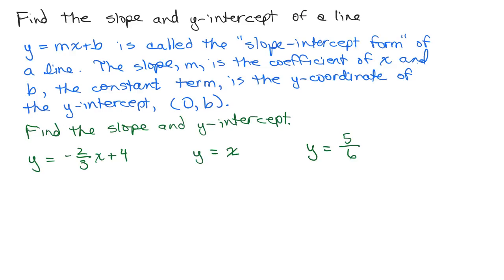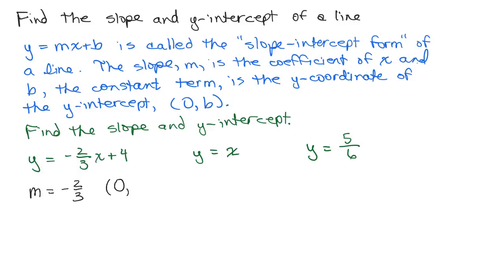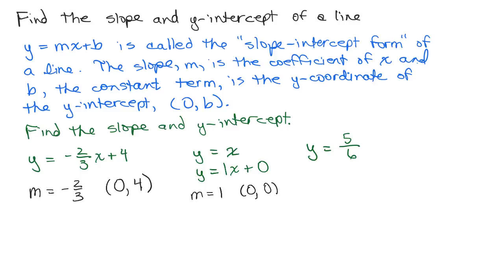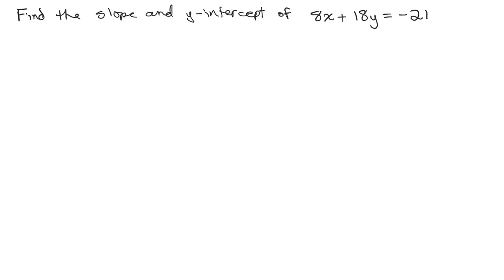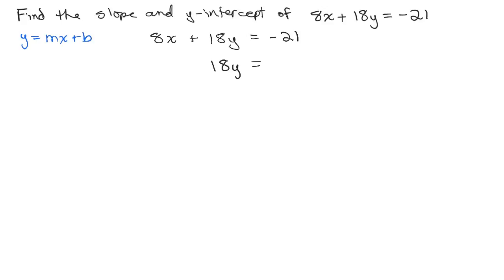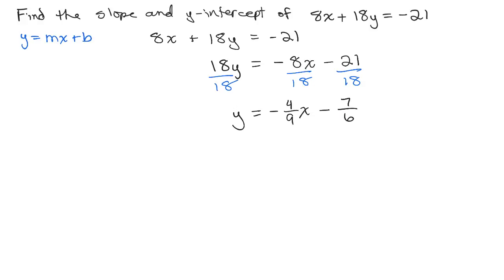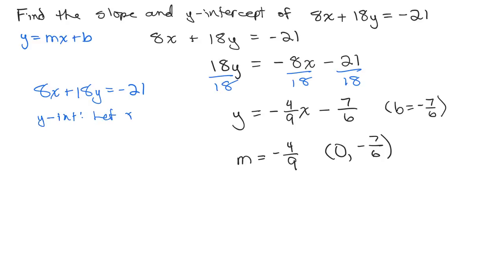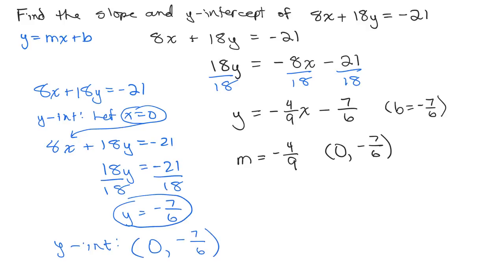Write equation of line in slope-intercept form. State slope and y-intercept.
Find slope y int of line.mp4